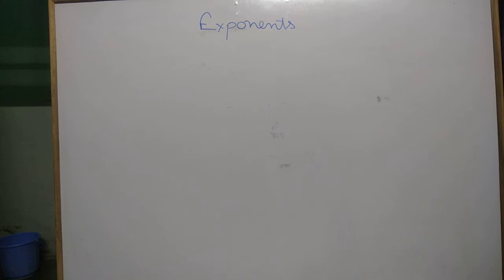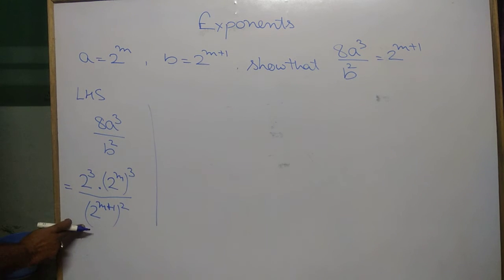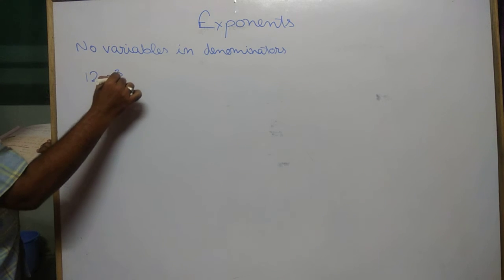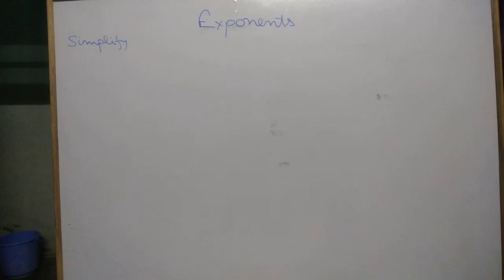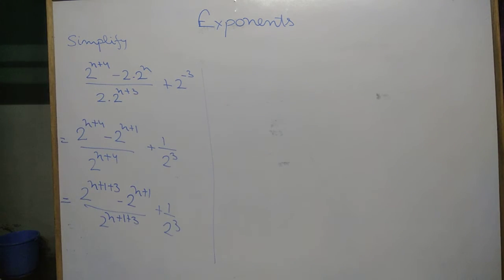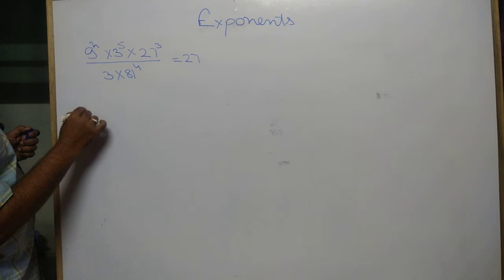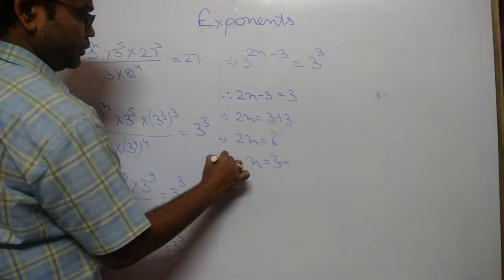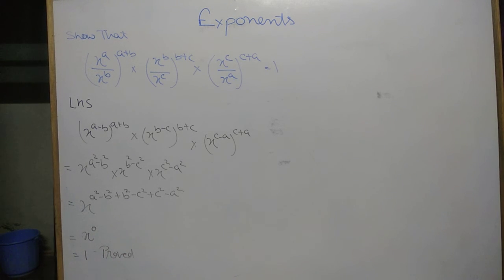Class - 8, Subject - Maths, Exponents (Part 2)